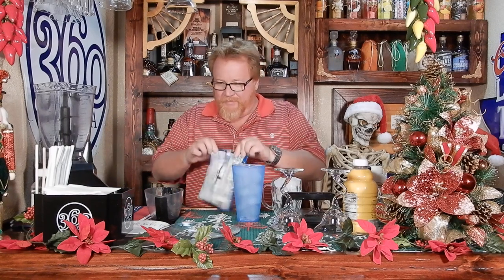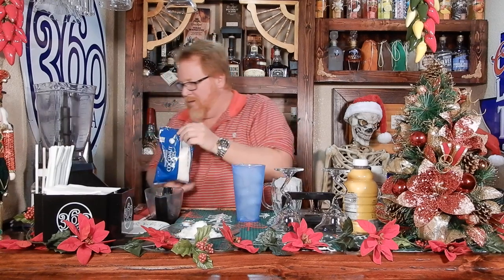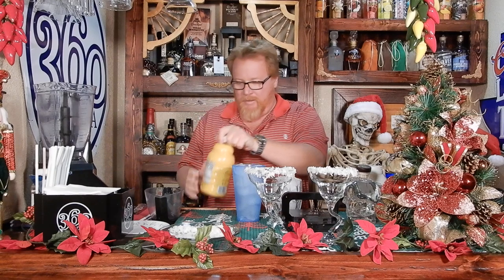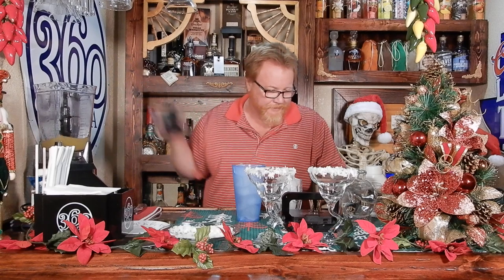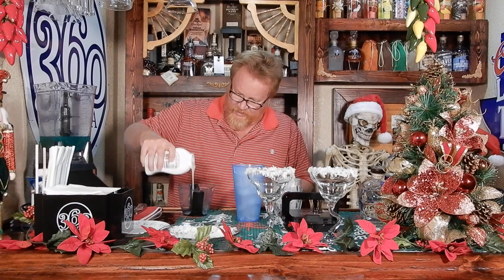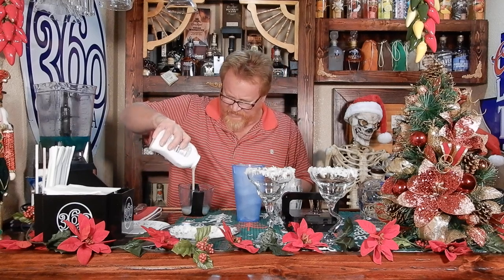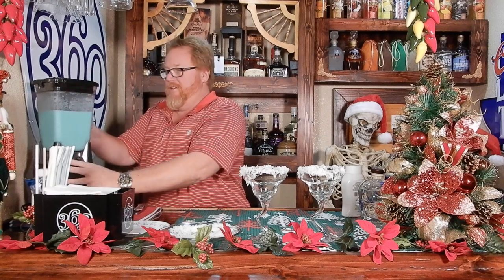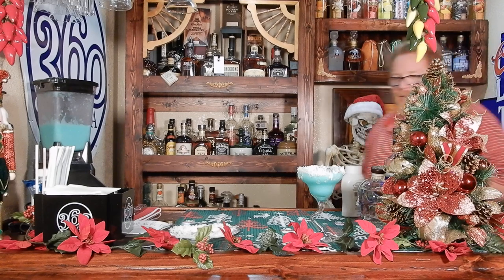The Jack Frost Winter Cocktail How to and Review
It's The Jack Frost Winter Cocktail How to and Review

Jack Frost Cocktail
INGREDIENTS=
 1 tbsp light corn syrup or simple syrup
 1/3 cup shredded coconut for garnish
 3 cup ice for a thicker drink, use 4 cups
 1 cup pineapple juice
 1/2 cup vodka or light rum
 1/2 cup Blue Curacao
 1/2 cup cream of coconut (not coconut milk)
INSTRUCTIONS
1 On a small plate, add shredded coconut. Wet the rim of a glass with simple syrup (can also use simple syrup, but it won't hold the coconut as well) and gently dab the top the glass in the shredded coconut, coating the rim. See above video for example. Set glass aside.

2 Add ice, pineapple juice, vodka, blue curacao, and cream of coconut to a food processor. Pulse until smooth, about 2-3 minutes.

3 Pour Jack Frost Winter Cocktail into prepared glasses.

4 Serve immediately